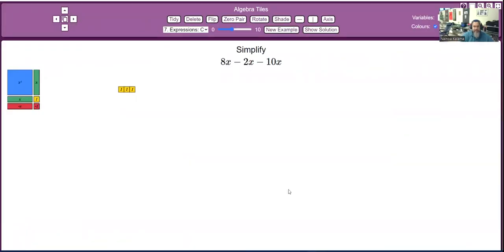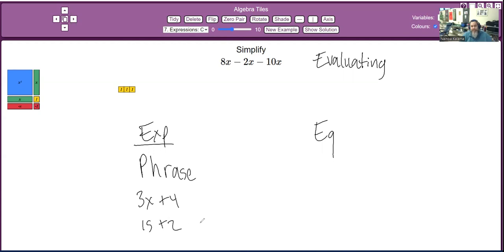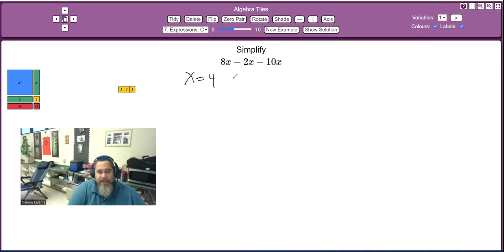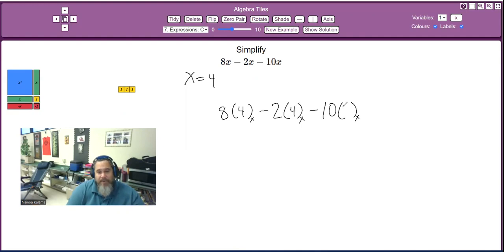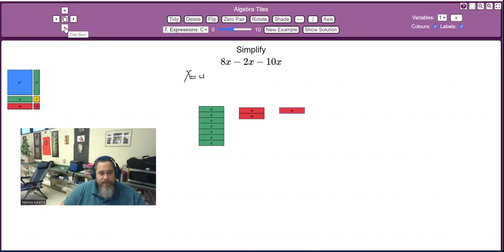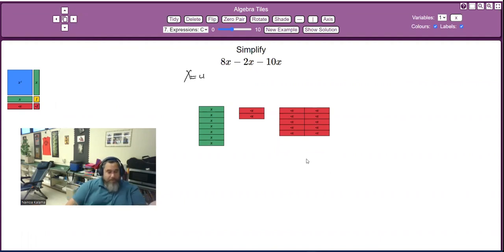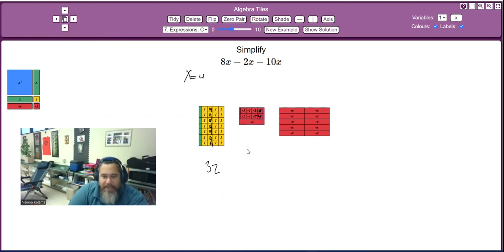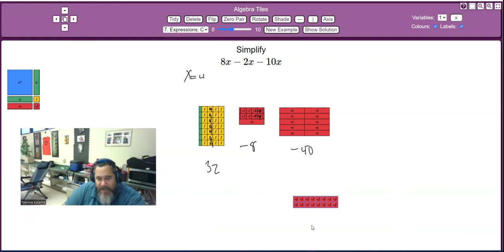Evaluating expressions visually